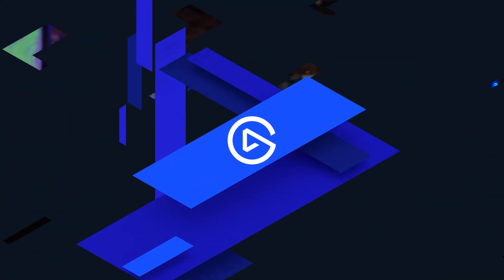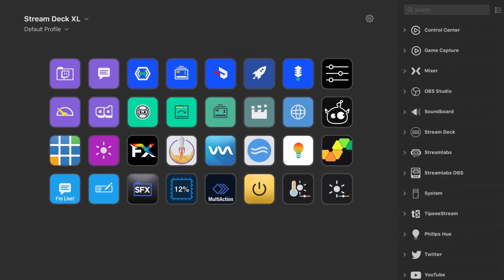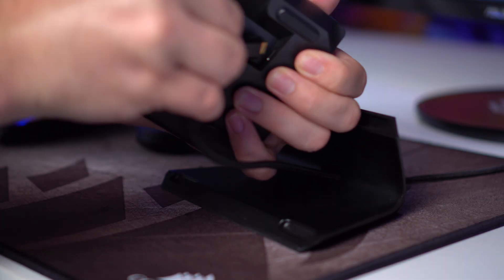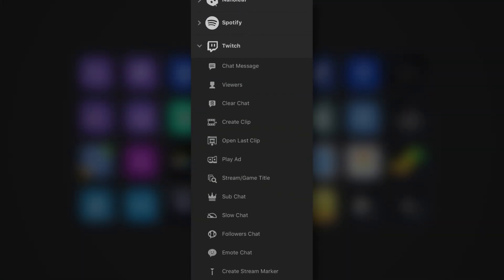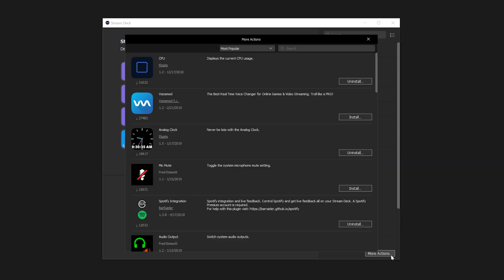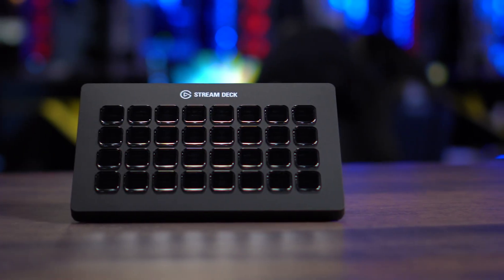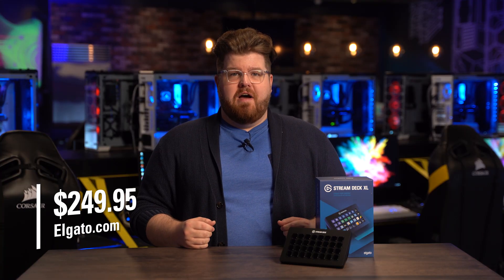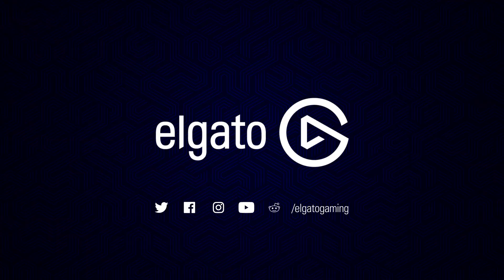Introducing Stream Deck XL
Introducing Elgato Stream Deck XL.

▼ Stream Deck XL Highlights:
- Instantly control your favorite tools and platforms with a tap.
- Easily customize 32 LCD keys to trigger unlimited actions.
- Take advantage of direct integrations with OBS, Streamlabs, Twitch, YouTube, Twitter, Mixer, Spotify, Philips Hue, vMix, VoiceMod, and more.
- Tap to change scenes, launch media, switch cameras, adjust audio, tweak lighting, post tweets – anything.
- Get immediate visual feedback to confirm your every command.
- Use the all-powerful Stream Deck app to drag and drop actions onto keys, and personalize them with custom icons.
- Enjoy optimum access and versatility thanks to a non-slip magnetic stand and detachable USB-C to USB-A cable.
- Download new integrations and develop your own thanks to Stream Deck SDK.